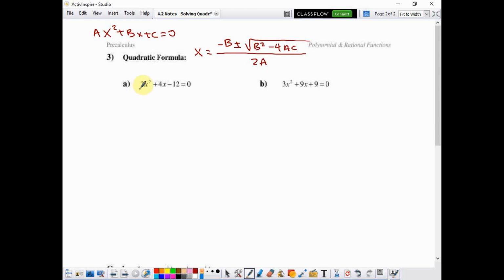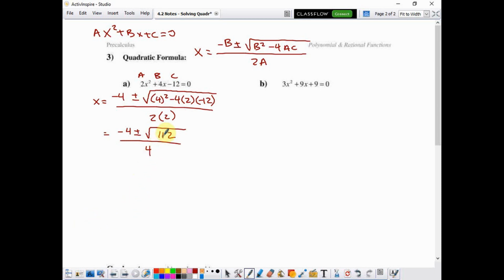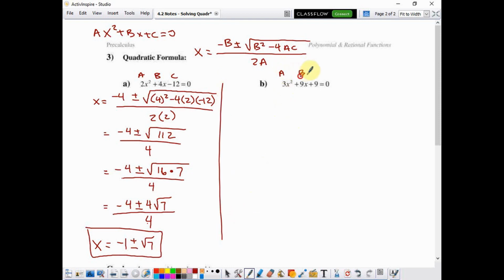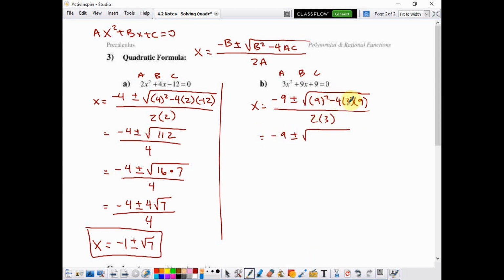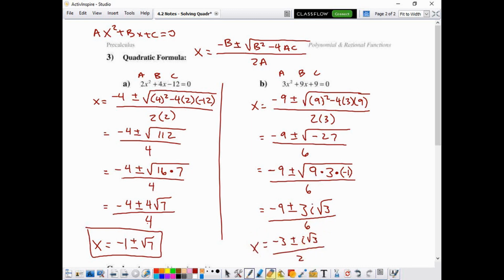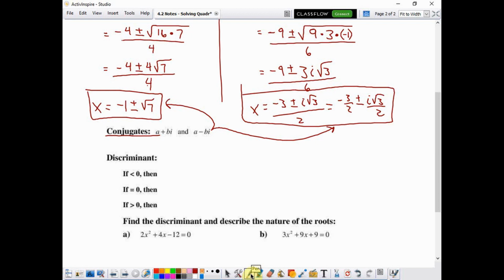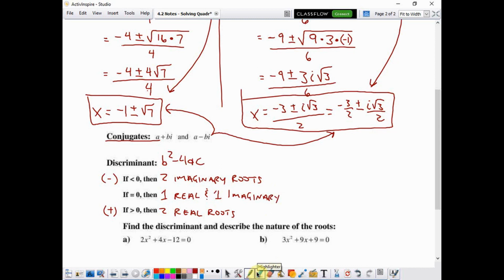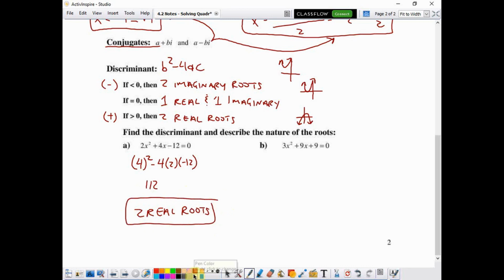Solving Quadratics using the Quadratic Formula (Pre-Calculus 4.2 pt 3)